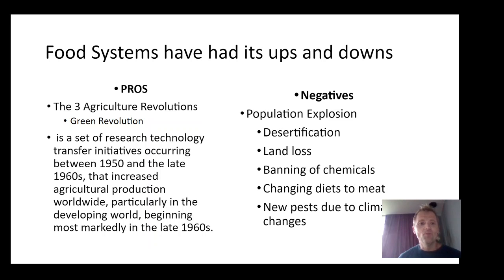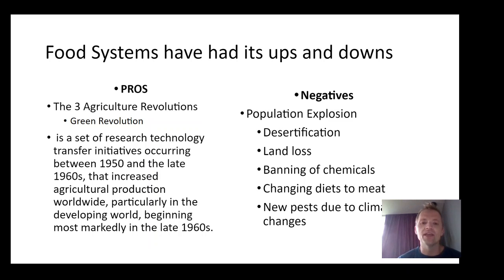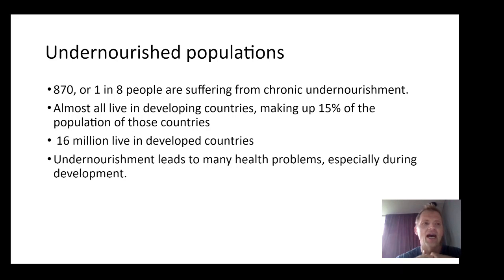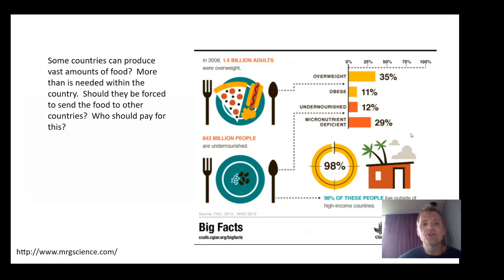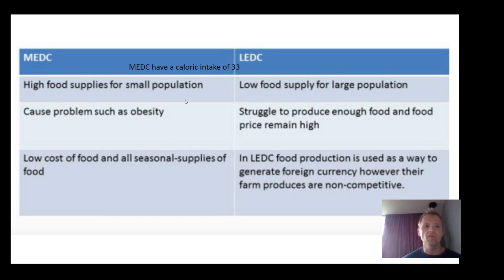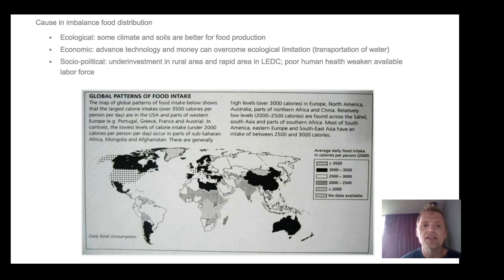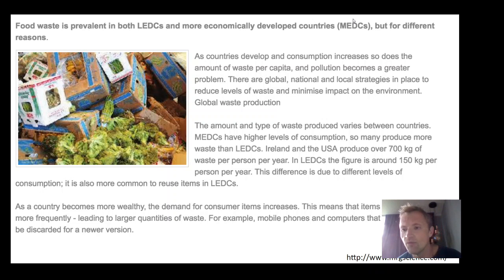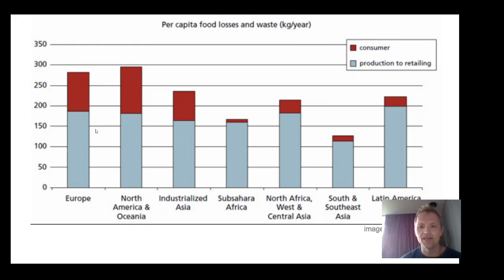5.2 Food Production Systems Part 1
We look at food production in the world and how it quite does not make sense.